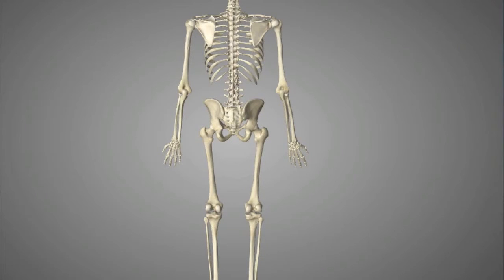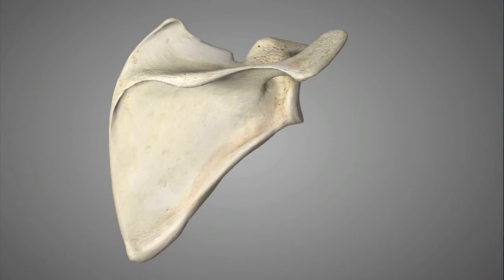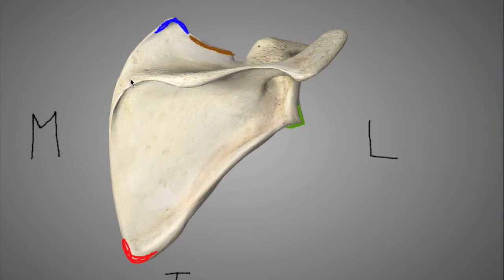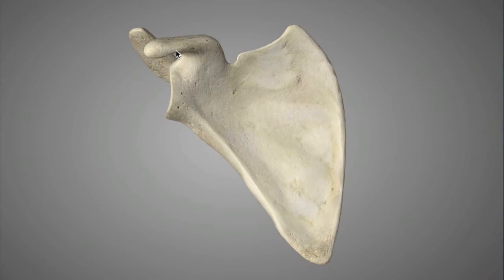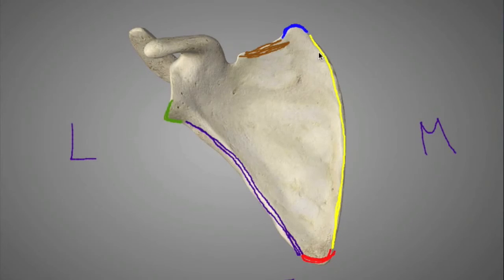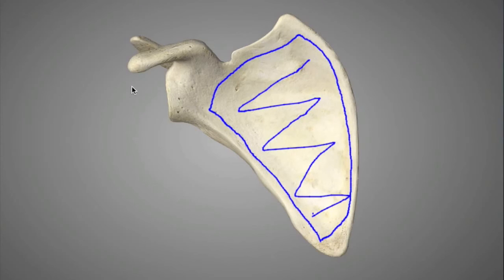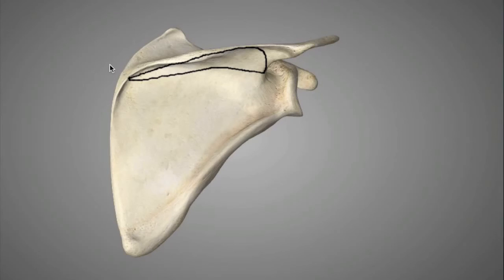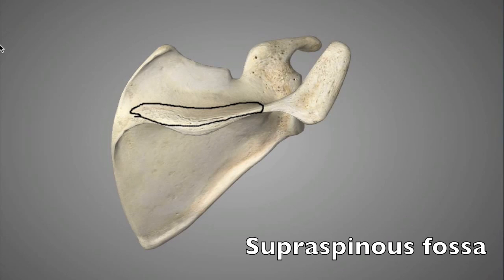Scapular Angles and Borders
This short video provides a beautiful description of the borders and angles of the scapula. Please visit aandponline.com for more Anatomy and Physiology study aides.